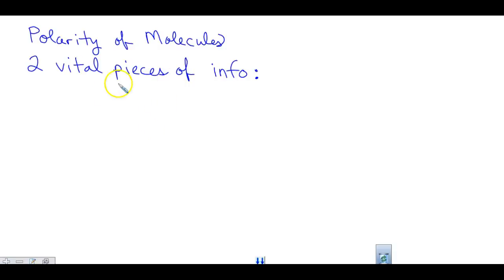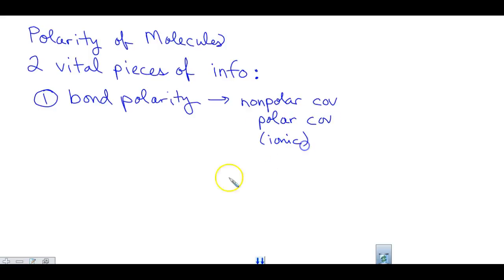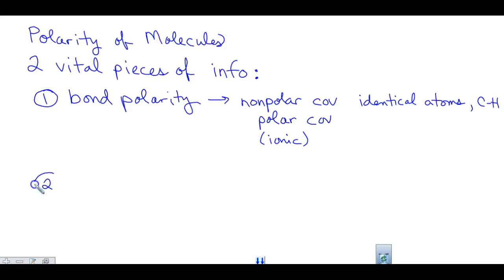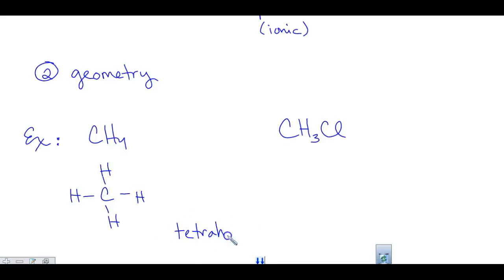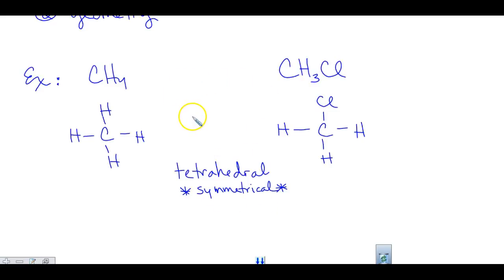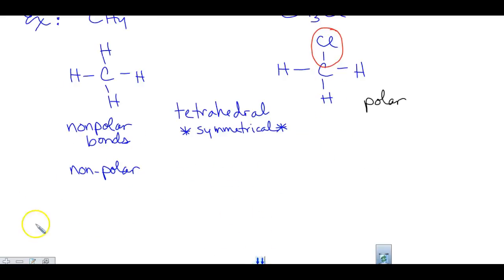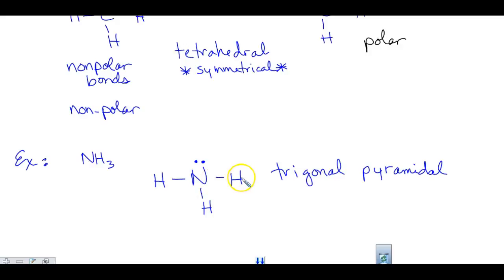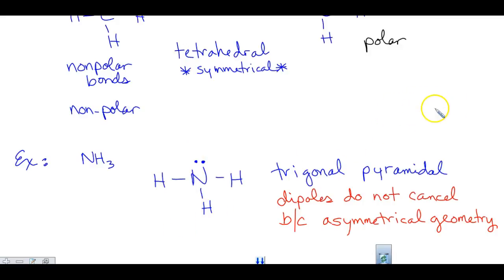Determining Molecule Polarity